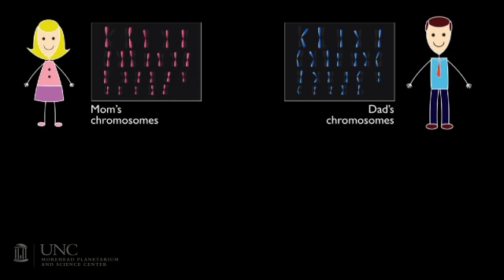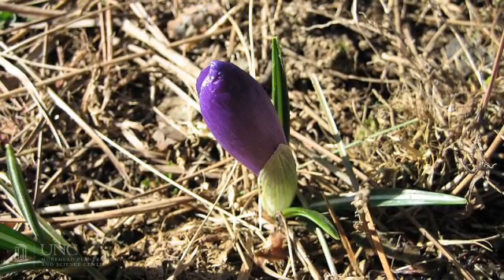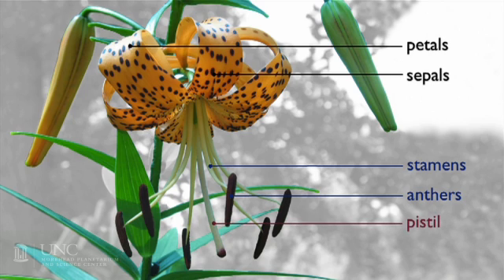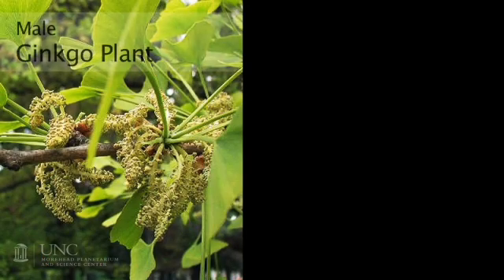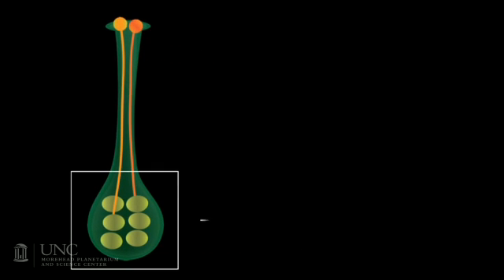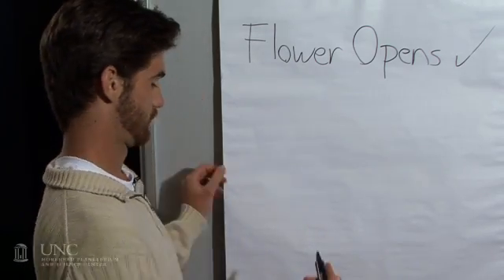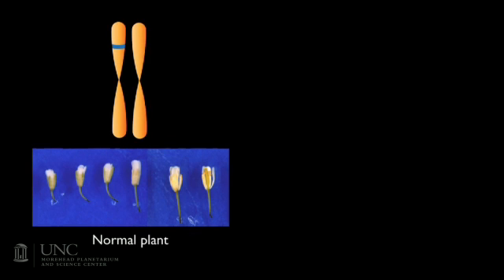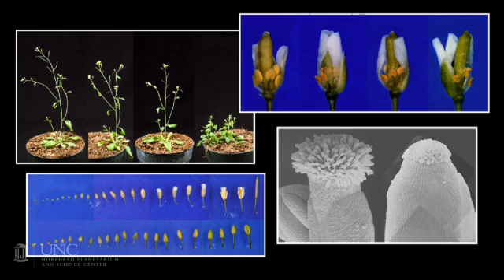Science 360: Flower Power!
Whether it's the food we eat, the medicine we take or just allergies, we're all affected by flowering plants.

Why do plants have flowers? How do flowers develop? What secrets are hidden in their genes, and how could those secrets affect our lives?